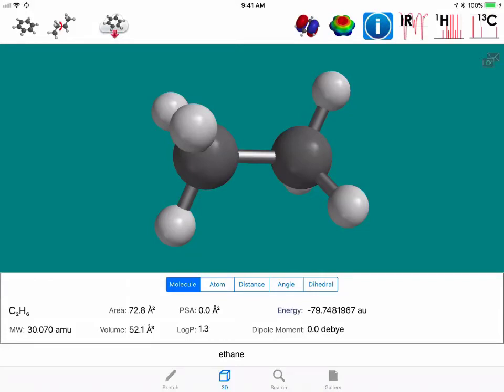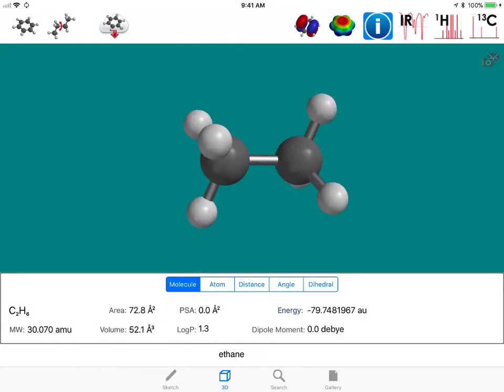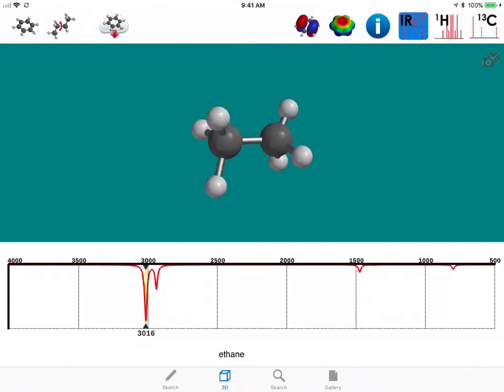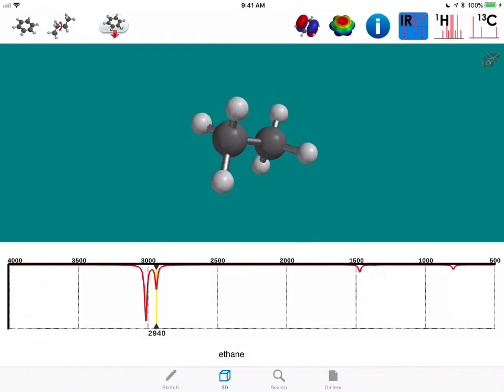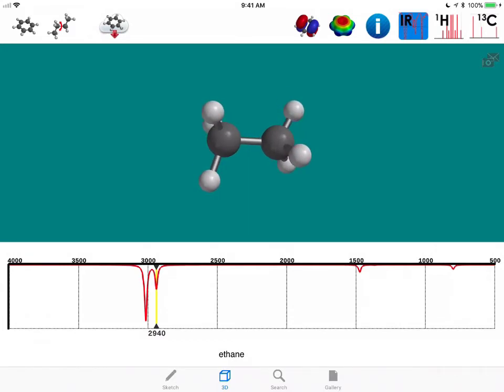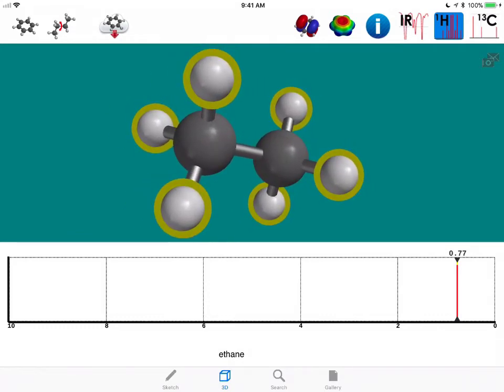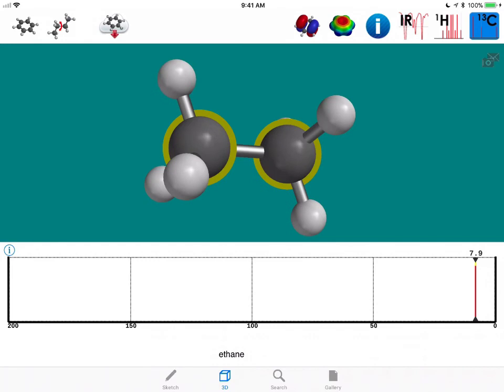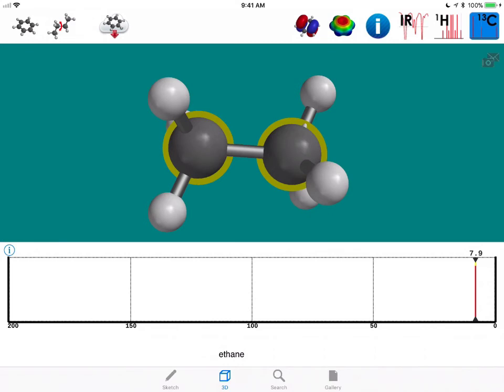Organic Chemistry IR and NMR Spectroscopy of the Alkane Ethane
Spectroscopy is the interaction of light with matter. In this organic chemistry screencast, we examine two common forms of spectroscopy used to identify the primary functional groups in a molecule. Infrared (IR) spectroscopy for example is useful for helping us determine if a molecule has an O-H or N-H functionality or a carbonyl C=O bond. Nuclear magnetic resonance spectroscopy (NMR) is useful for determining the unique types of carbons and hydrogens in a molecule. A carbon NMR spectrum runs from 0-200 parts per million (ppm) and a hydrogen NMR spectrum runs from 0-10 ppm.